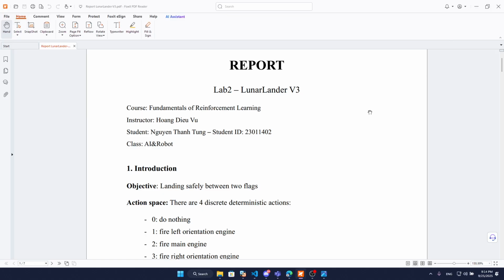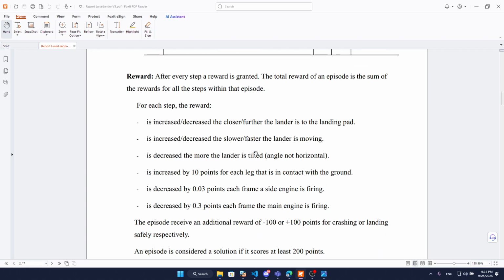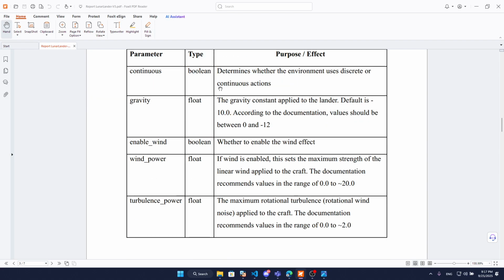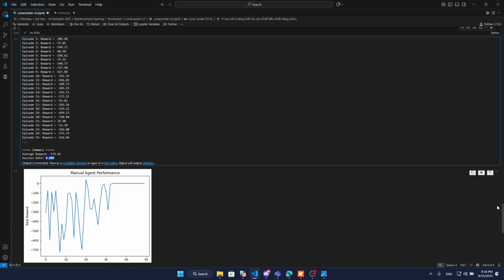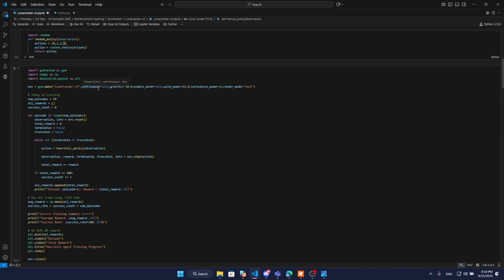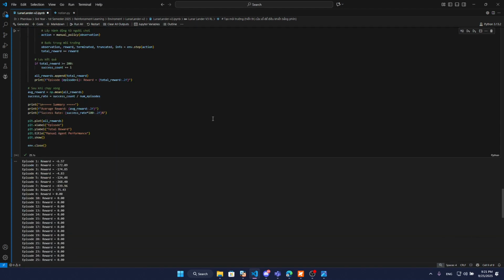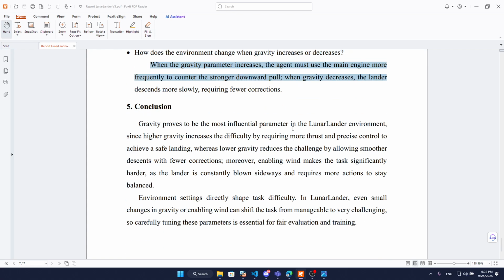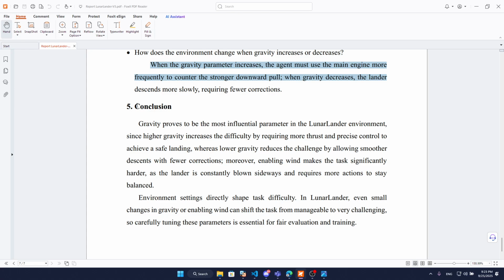Report Lab 2:Lunar Lander V3 - Reinforcement Learning - AI&Robot